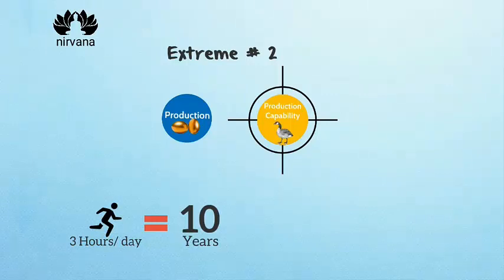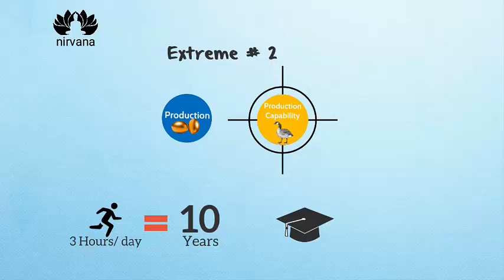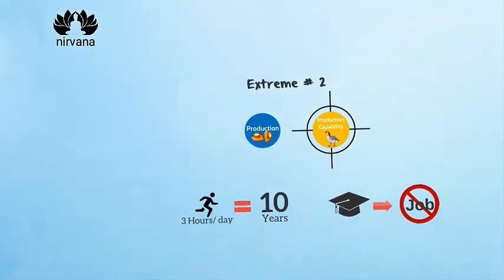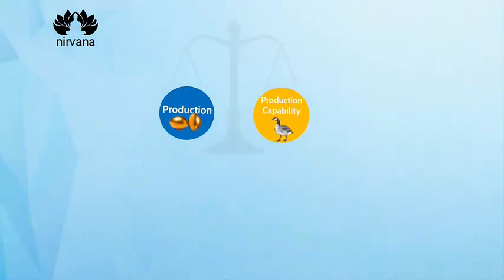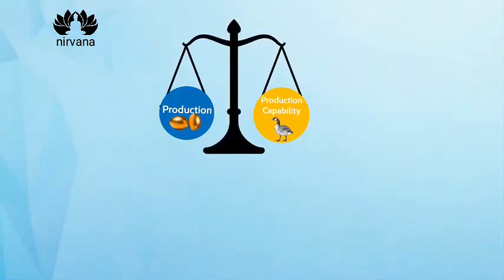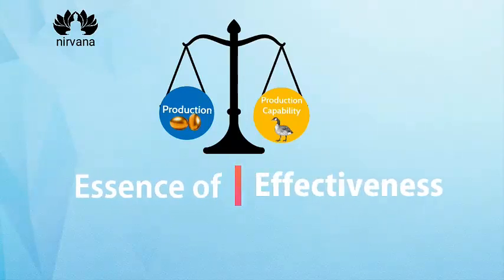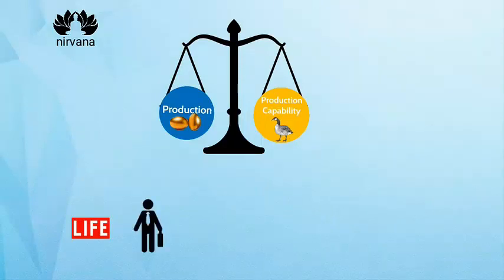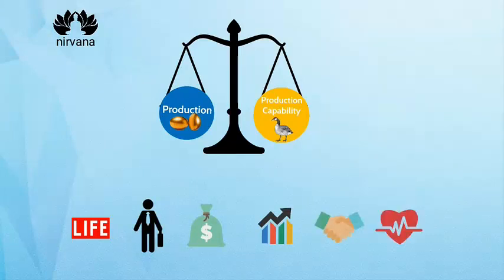P & PC Balance (Production And Production Capability)